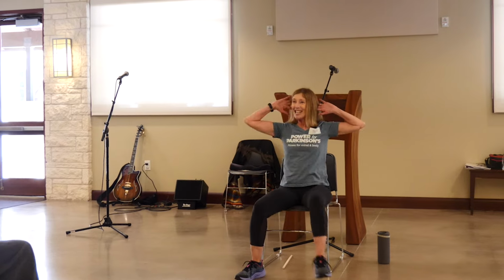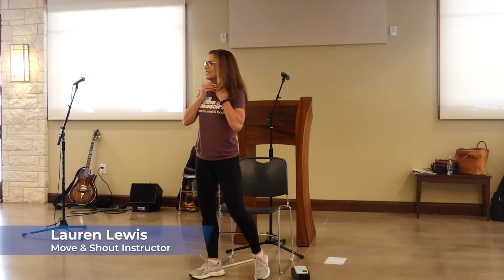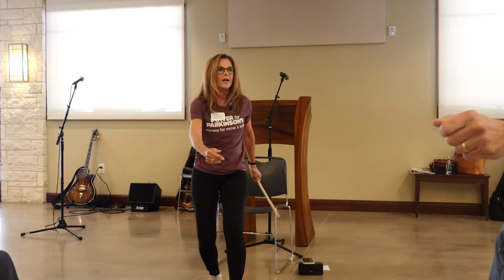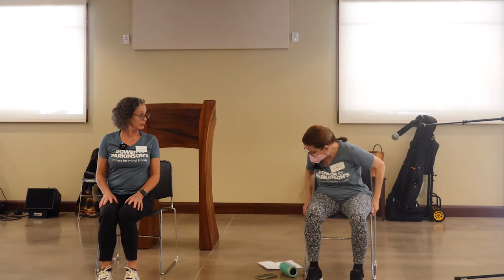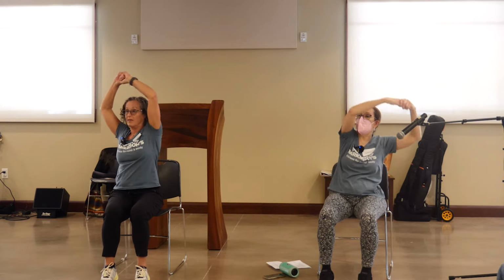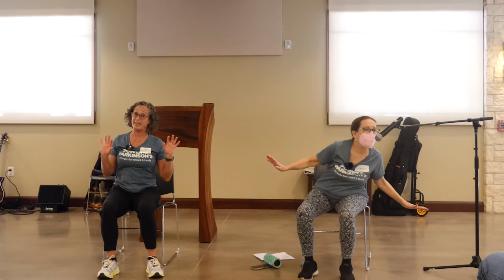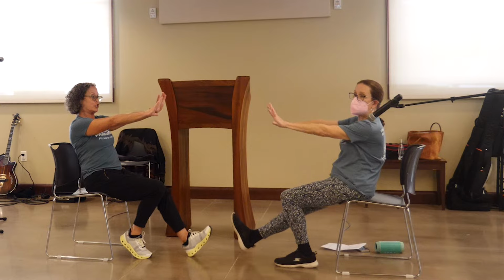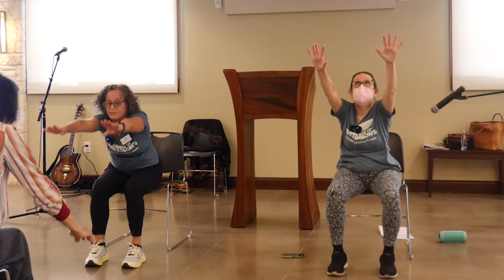Full Power for Parkinson's "Movement Medley" Workout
This fun workout was filmed for a special World Parkinson's Day celebration we held in Austin, Texas, on April 11th, 2024.  We brought participants and caregivers together to experience a medley with 5 of our amazing PFP instructors.  You can get a glimpse of what we do in person every day to prepare to film our YouTube videos with our local Parkinson's community.